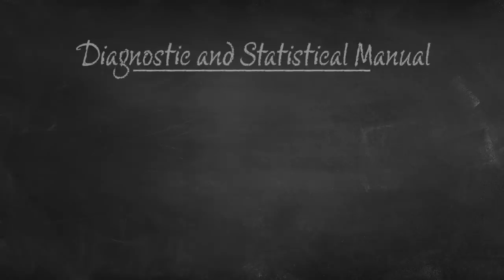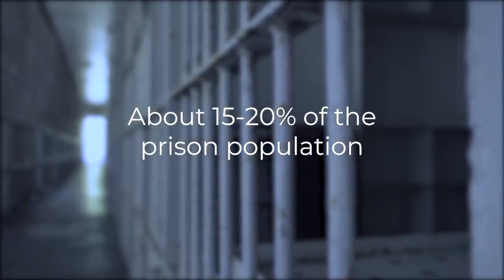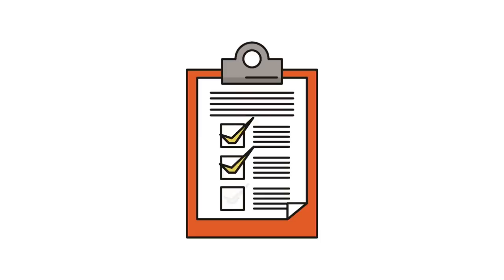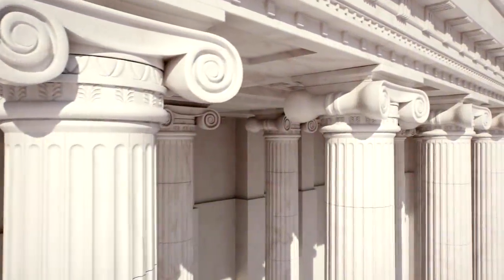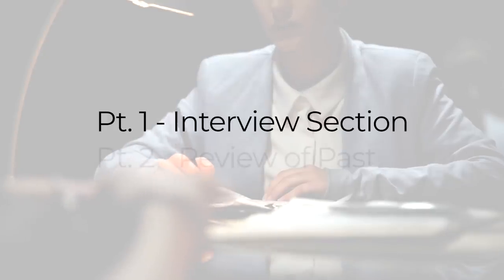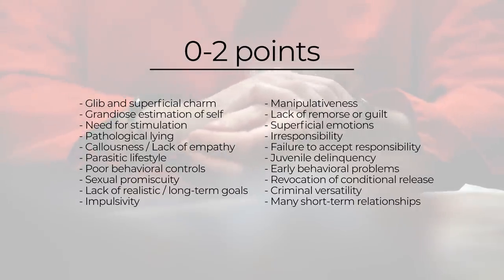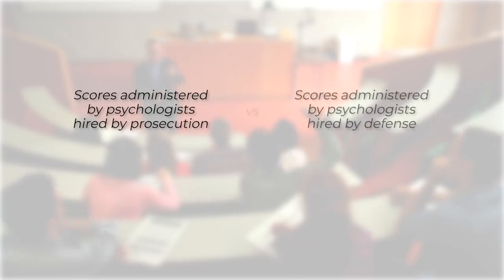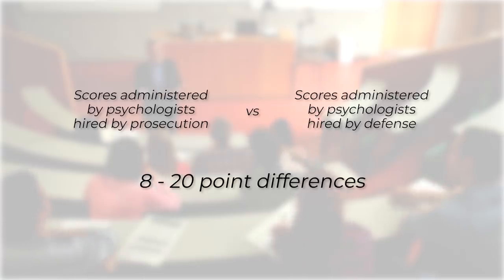What Is The Psychopath Test?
Is there really a test that can distinguish a psychopath from the average person?

MUSIC
Hazy Memories_Main
Licensed via Warner Chappell Production Music Inc.

Welcome to the BuzzFeed Unsolved Network! This channel is your one-stop destination for all things mystery, conspiracy, supernatural, true crime, and everything in between.

STILLS
Advertising Week Europe 2016 - Day 1
Jeff Spicer/Getty Images

Trophy Fish Mounted On Wall Plaque
RockfordMedia/Getty Images
Angry Aggressive Stuffed Wolf with Sharp Teeth
Anatolii Mazhora/Getty Images
4K - Camera moves above the dictionary. Close-up
romansu/Getty Images
Writer typing on a typewriter, taken from side. Vintage scene
ASerushkov/Getty Images
Aggressive Stuffed Wolf Head with Yellow Eyes
Anatolii Mazhora/Getty Images
Flicking Through Old Book Pages Close-up
maradek/Getty Images
Concrete floor with spot lights, 3d rendering computer generated backdrop, grunge style
noLimit46/Getty Images
Prison Jail Cells Inside Penitentiary
mphillips007/Getty Images
Stressed serviceman talking to psychologist during consultation, doctor advice
Motortion/Getty Images
Back View of the Thoughtful Businessman wearing a Suit Standing in His Office, Contemplating Next Big Business Deal, Looking out of the Window. Big City Business District Panoramic Window View
gorodenkoff/Getty Images
Black grunge animation background. Textured worn old rough wall.
alenaspl/Getty Images
Medium Shot of Successful Businessman wearing a Suit Standing in His Office, Contemplating Next Big Business Deal, Looking out of the Window. Big City Business District Panoramic Window View.
gorodenkoff/Getty Images
Back View of the Thoughtful Businessman wearing a Suit Standing in His Office, Hands in Pockets and Contemplating Next Big Business Deal, Looking out of the Window. Big City Business District Panoramic Window View.
gorodenkoff/Getty Images
Check all the boxes of checklist. Checking a to do list. Animation.
Pavel Aseev/Getty Images
drive through Golden Gate
bennymarty/Getty Images
checklist clipboard paper
jemastock/Getty Images
Hunting trophy. Animal skull with horn. Set of skulls.
volkovslava/Getty Images
Female defense attorney interrogating nervous suspect, writing his testimony
Motortion/Getty Images
Inmate warms up wrists in handcuffs, gives evidence, detective writing testimony
Motortion/Getty Images
businessman typing on laptop keyboard working in office
ronstik/Getty Images
Lecturer speaking to his class in the lecture hall
Wavebreakmedia/Getty Images
HD - Prison. Look through the security bars
romansu/Getty Images
Book opening on white background
Wavebreakmedia/Getty Images
Marble Columns. Loopable
tridland/Getty Images
Victorian man writing in his office
kk5hy/Getty Images
Slow motion anonymous crowd
Redshift-Blueshift/Getty Images
Books ordering and closing on left side - Stop motion
Misa Bip/Getty Images
Job applicant about to fill up the personality test. Job interview process.
sinseeho/Getty Images

EXTERNAL CREDITS
Matt Real